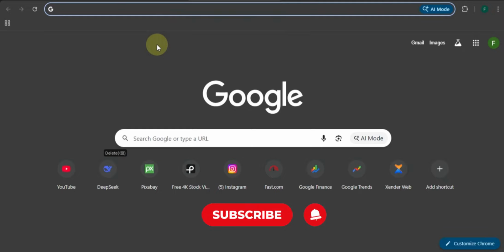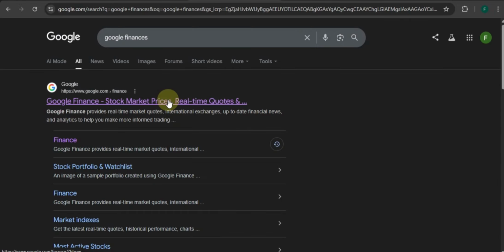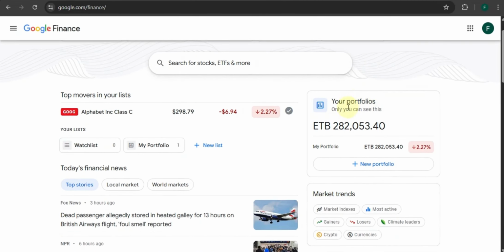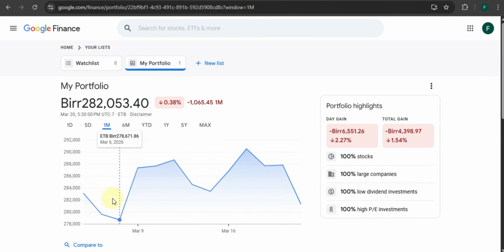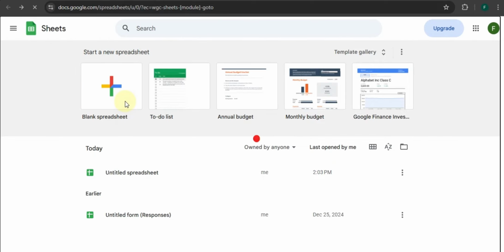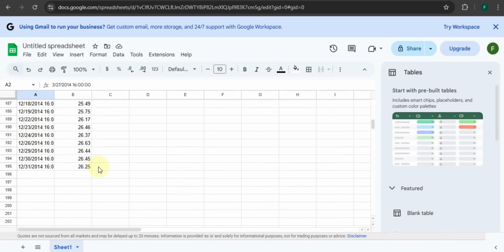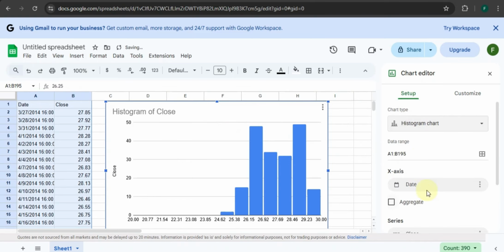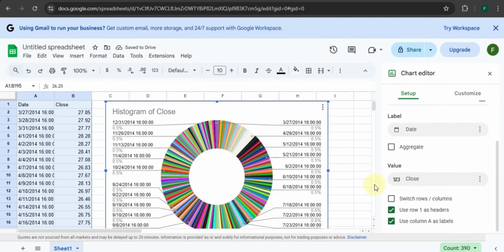How to Use Google Finance Charts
How to Use Google Finance Charts – Full Guide 📊📈

In this step-by-step tutorial, you’ll learn how to use Google Finance charts بسهولة to analyze stock performance, track trends, and make informed investment decisions. This guide is perfect for beginners and investors who want to understand financial data visually.

✅ Read and interpret Google Finance charts بسهولة
✅ Track stock performance over time
✅ Analyze market trends for better decisions

Whether you’re managing your portfolio or learning about the stock market, this tutorial will help you use Google Finance charts effectively.